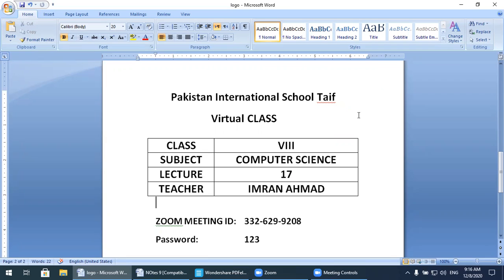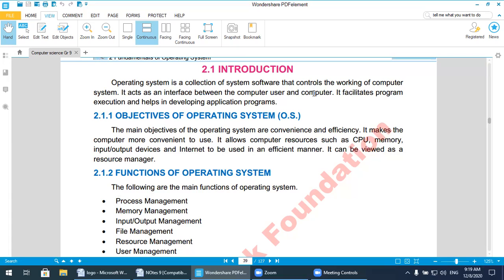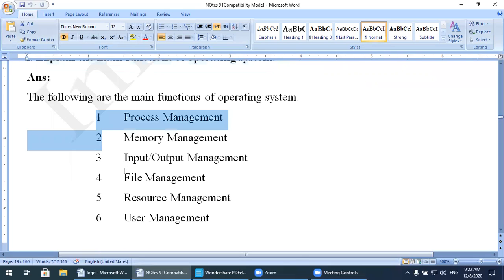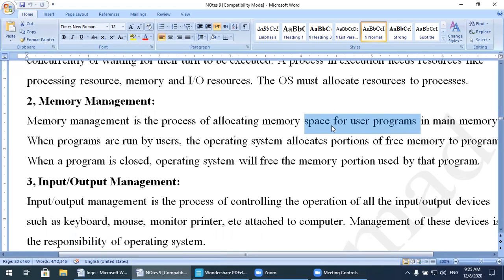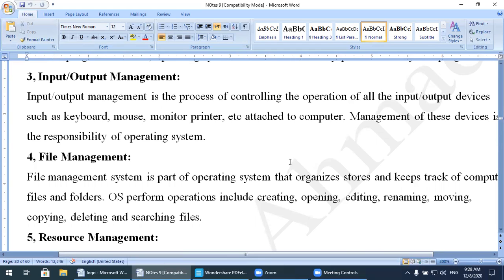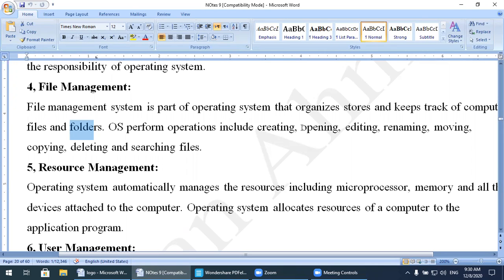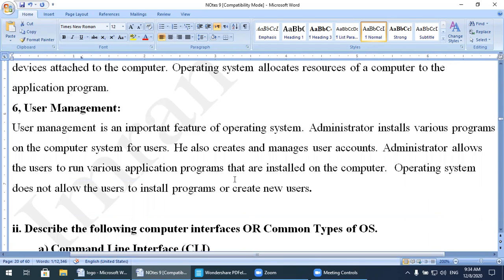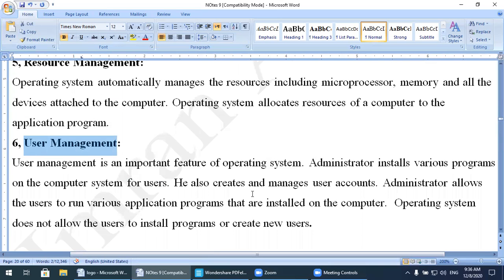Grade 8 Computer 17